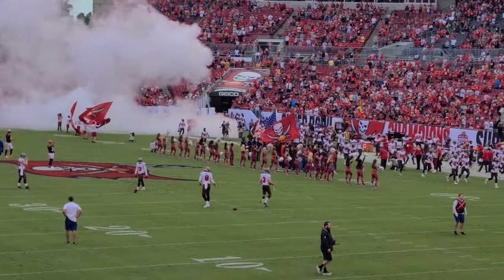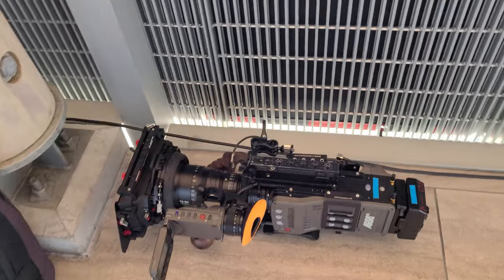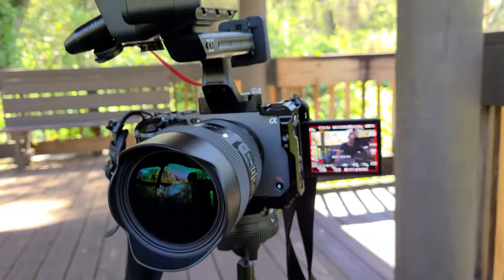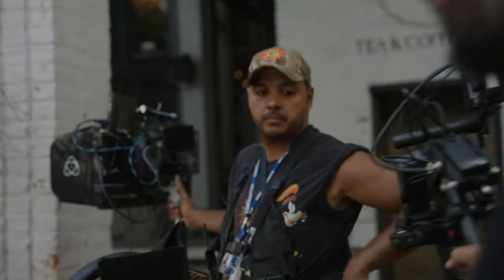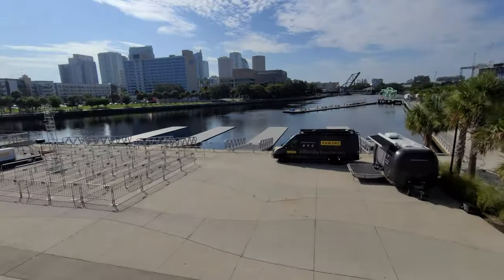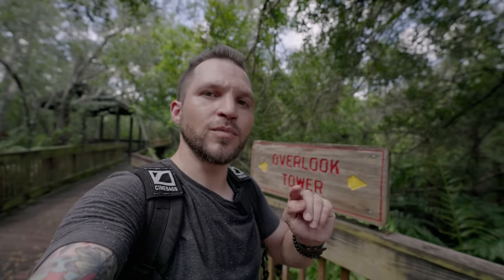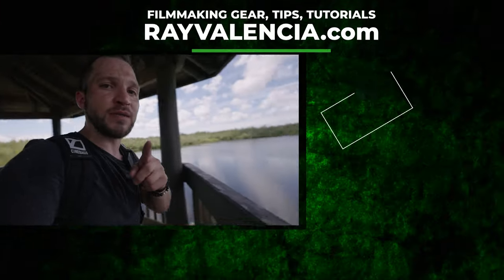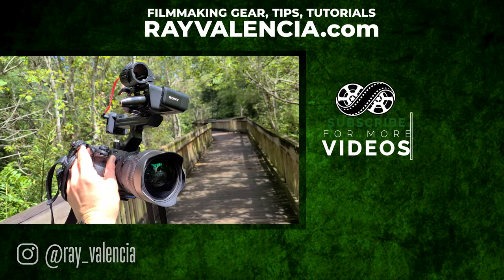Work as a Production Assistant in TV & FILM | NFL Kickoff Experience 2021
In this video, we are going over the most important job you will ever get, and the secret to breaking into the TV and Film Industry.
 Everyone has to start somewhere in the film industry and I don't hear anybody else talking about this one is this 1 most important position that everyone has to start with.
 Working as a production assistant is the ultimate key is the ultimate key to networking and figuring out what you want to do with your career in television and film.

Here are the links to my Gear:
MY CAMERAS:
Sony FX3

LENSES:
Sony 90mm f2.8 G

CAGES AND ACCESSORIES:
Tilta Cage
SmallRig Top Handle
Kondor Blue HDMI Cable

AUDIO:
Rode VMP+
Rode Wireless Go

Bags:
CineBag CB23
CineBags AC Pouch

Ray Valencia
STARSTRUNG PRODUCTIONS, 2021